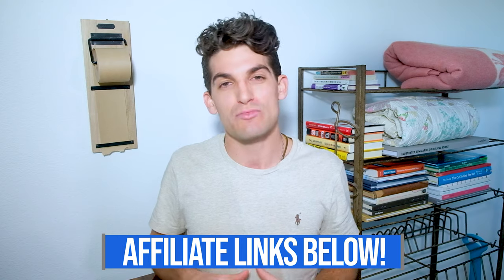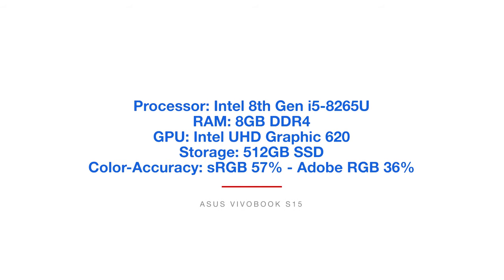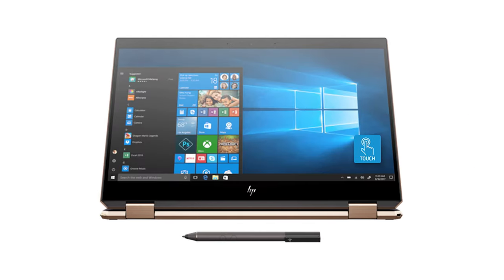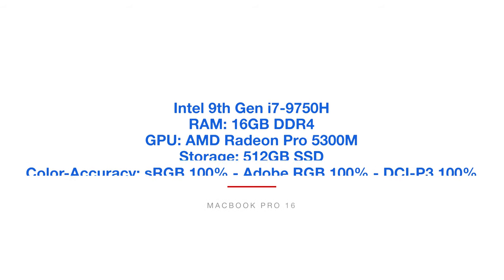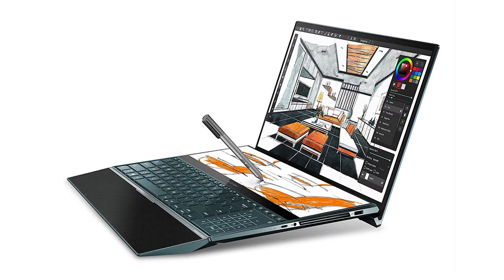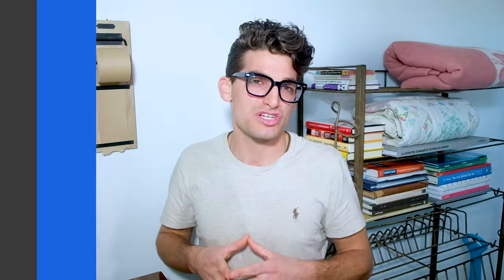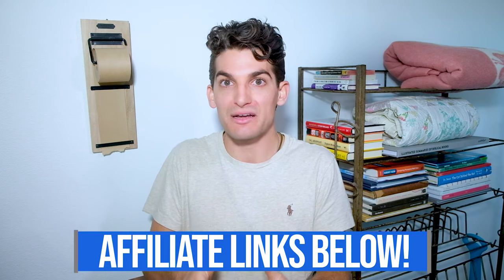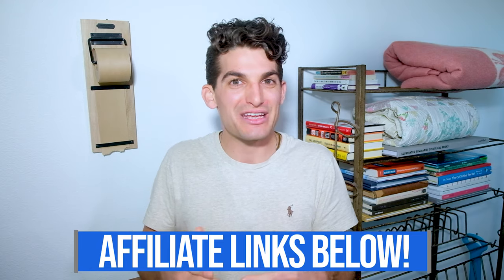2020 Best Laptops for Graphic Designers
2020 best laptops for graphic designers looking to pick up a laptop that is fit for graphic design work.

Budget Laptops
► Acer Swift 5 - Commission Earned )
► Lenovo Flex 5 - Commission Earned )
► Dell Inspiron 15 5000 - Commission Earned )
► Asus Vivobook S15 ) - Commission Earned )

Mid-Range Laptops
► Lenovo Legion Y540 - Commission Earned )
► MSI Modern 15 - Commission Earned )
► Acer ConceptD 3 Pro - Commission Earned )
► Acer ConceptD 3 - Commission Earned )
► HP Spectre x360 - Commission Earned )

High-End Laptops
► Dell XPS 15 7590 - Commission Earned )
► Macbook Pro 16 - Commission Earned )
► Gigabyte Aero 15 - Commission Earned )
► Asus ZenBook Pro Duo - Commission Earned )
► Razer Blade 15 - Commission Earned )
► Razer Blade 15 Studio Edition - Commission Earned )

2020 Best Laptops for Graphic Designers + Timestamps
0:00 - Intro
1:30 - Budget Laptops
3:45 - Mid-Range Laptops
6:16 - High-End Laptops
10:50 - Complete Guide to the Tech Specs

When running multiple design programs at the same time, such as the Adobe Creative Cloud, Affinity Designer or Photo, or even video editing in DaVinci Resolve, as a graphic designer you will begin to see your laptop slow down if you do not have the right requirements. In this video, I am going to list out 2020s best laptops for graphic designers to handle any job you can throw at them.

I receive a lot of questions about what are the best tools and resources. Here are some of the top questions:

- 2020 Best Laptops for Graphic Designers
- What is the best laptop for Graphic Designers in 2020?
- What are the top laptops for Graphic Designers?
- What is the best laptop for Graphic Designers?
- How to choose the right laptop for Graphic Designers?
- Best Laptops for Graphic Designers 2020
- How to pick the best laptop for graphic designers

I have spent time researching and informing you about the graphic design industry, and I will continue to do so with practical, informative content that doesn't weigh you down with all the jargon. Today I want to touch on what gear you need to become a well-outfitted graphic designer with the best laptop.